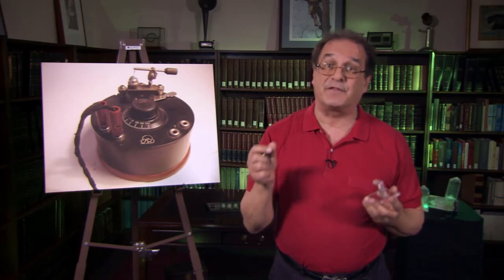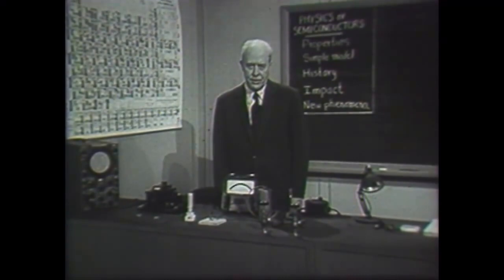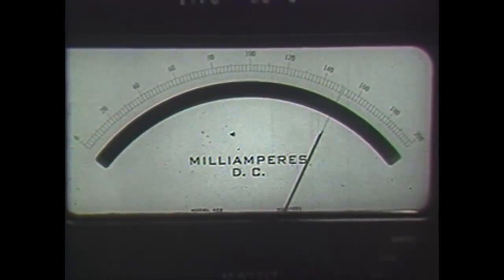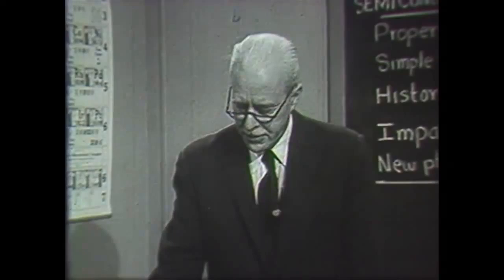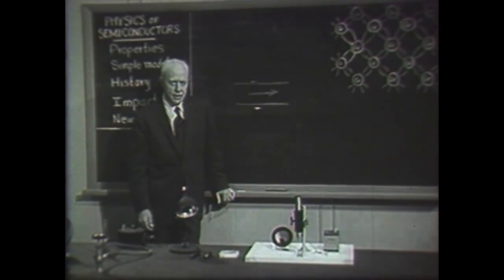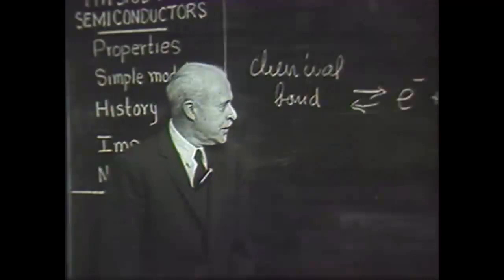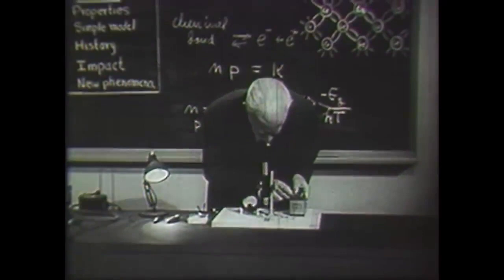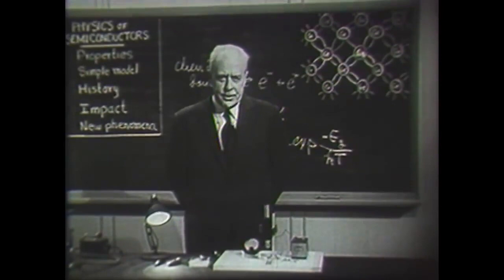Prof Walter Brattain on Semiconductor Physics